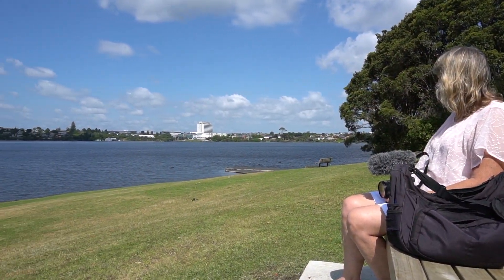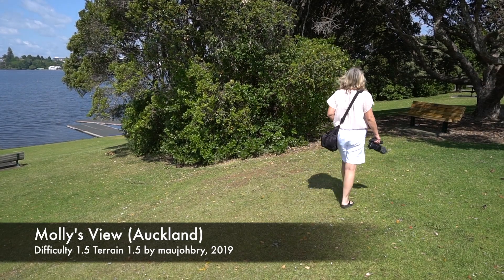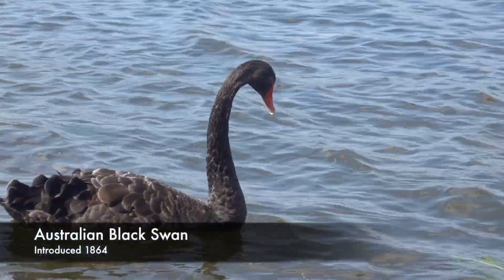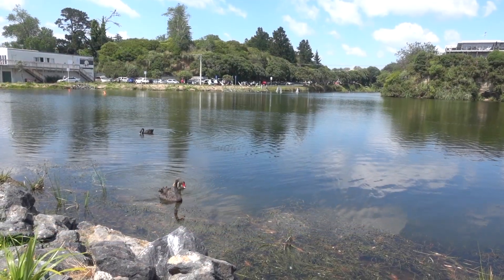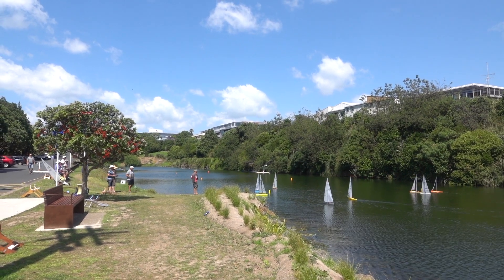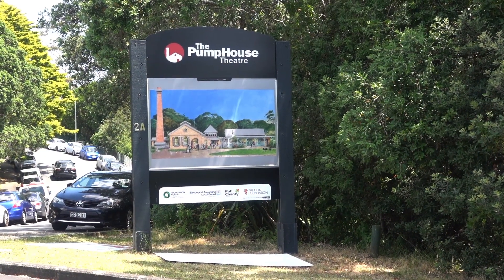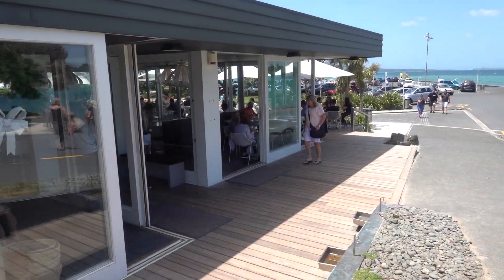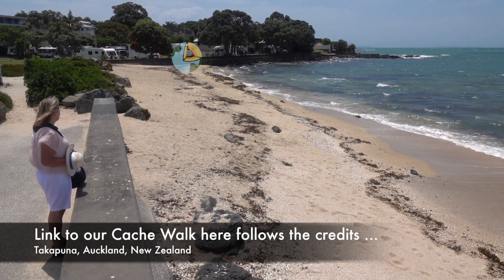Geocaching around an Extinct Volcano, Lake Pupuke, Auckland, New Zealand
This video is about geocaching around a 140,000 year old extinct volcano, Lake Pupuke, Auckland, New Zealand. Come with us to this interesting place and its geocaches.

GC8BZ8B
GC593F2
GC6MZR6
GC1TGTX